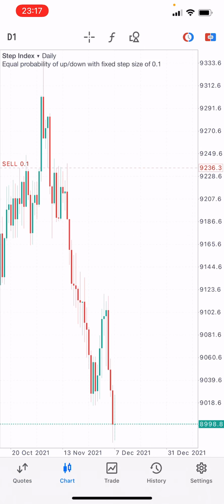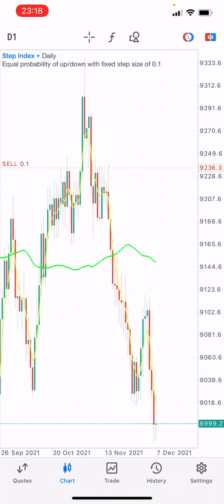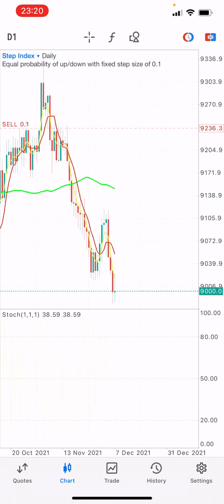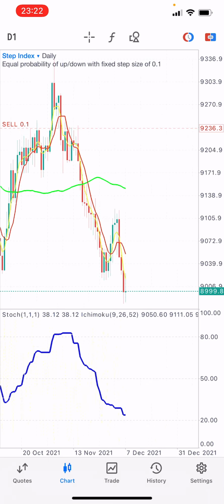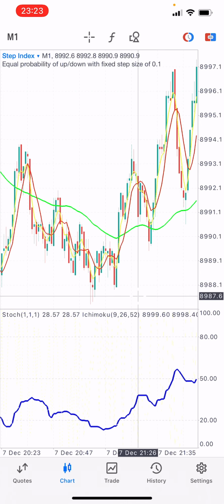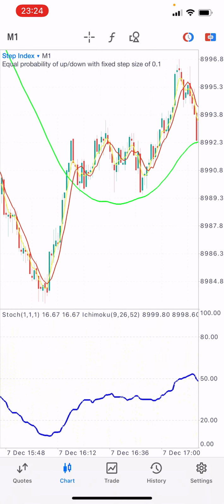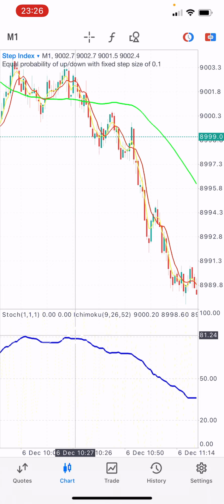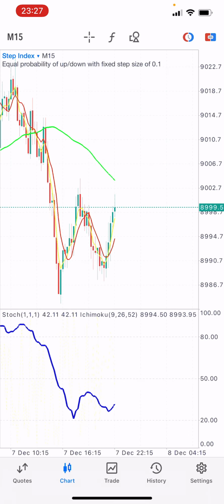Best strategy for step index to make profit | Step index profiting strategy. How to trade step index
Watch our trading strategies:
Crash and boom strategy
Step index most powerful strategy